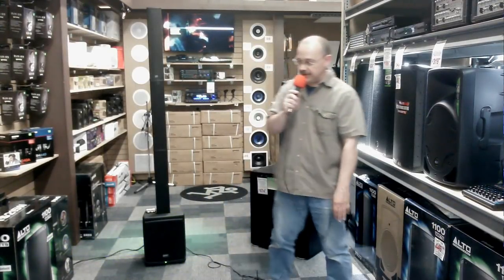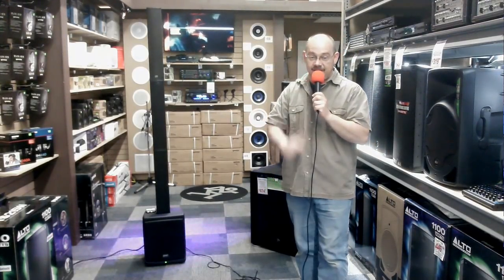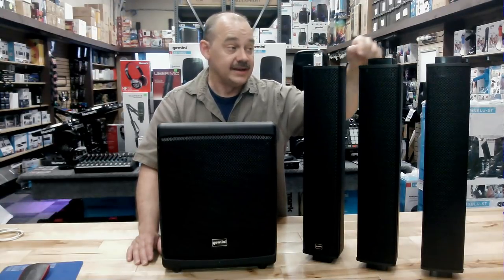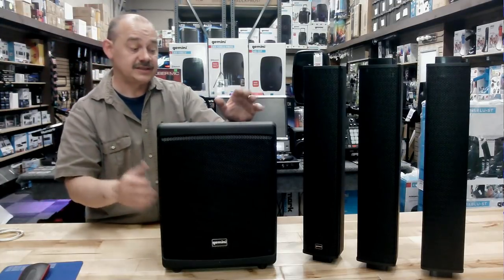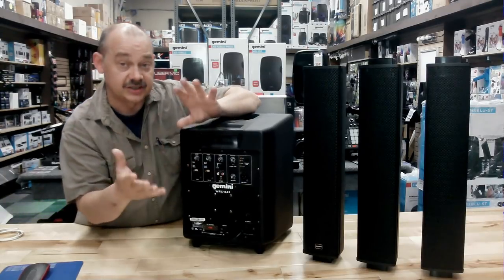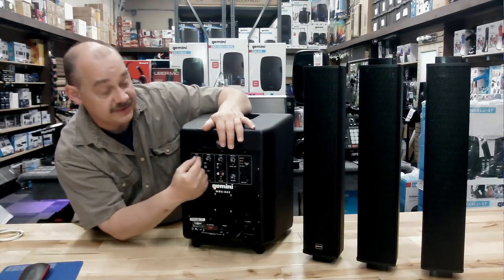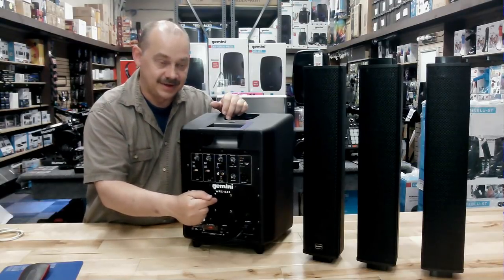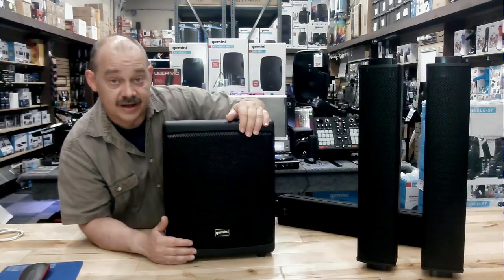expert island review of the Gemini WRX-843 Column Array power speaker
Fun 2 part Review of the Gemini WRX Series WRX-843 Professional 78-inch Tall Column Array PA Speaker with 500W Continuous Class D Bass Power plus 1000 watt A/B amp

GEMINI WRX-843 COLUMN ARRAY IS NOT ONLY CONVENIENT, IT'S POWERFUL
The Gemini WRX-843 is the ultimate transportable performance system for parties, music gigs, conferences, meetings and presentations. The modular wide dispersion column array is height adjustable for any audience. The 6 high frequency glass fiber drivers provide even and accurate coverage throughout the listening area. Coupled to our line array is a high-powered ported subwoofer with extended low distortion bass response. Featuring 3,000 watts of peak power, the WRX-843 can fill any sized venue with incredible sound.

We designed the WRX-843 to be a great sounding all-in-one audio system that sets-up and breaks down quickly. It is light weight, modular and has a built-in handle so moving it from place to place is easy.

The WRX-843 features a 4 Channel mixer for multiple applications. Channels 1 & 2 can accept either a ¼ audio or an XLR cable. Both channels also have switches for microphone or line input, reverb on/off and independent level control. Channels 3 & 4 have their own level and inputs for a 3.5mm AUX source, L/R RCA Line inputs, and Bluetooth streaming. he mixer section also includes a master output level control and mix output for linking other WRX models together or sending the signal to a mixer or recorder. For optimum sound performance, the 4-mode DSP has settings for music, live, HiFi and speech.

Line array of six 2.75” off-axis drivers provide optimal audio imaging and wide dispersion
2 Detachable array spacers for customizing the performance.
Powerful 8” subwoofer with a 2” high temperature voice coil for extended low-end performance.
Built in 4-channel mixer with flexible inputs for instruments, microphones, AUX, Line Input and Bluetooth
Mix Output for the ultimate in flexibility and scalability; link multiple systems together
Reverb effect for enhancing performances
Bluetooth streaming for playback from mobile devices
Modular design and a built-in handle makes for easy setup and transportation
4 DSP Modes for customizing your sound; music, live, HiFi & speech
600 watts of continuous Class D Digital Power
3,000 watts of Peak power to handle and performance demands
Multiple voltage for worldwide use – 110V ~ 240V 50/60 Hz
Dimensions: 1980 x 320 x 300mm / 78” x 12.6” x 11.8” inches (H x W x D)
Weight: 11Kg / 24.25lbs
Shipping Dimensions: 610 x 520 x 415mm / 24 “ x 20.5” x 16.3” (H x W x D)
Shipping Weight: 13.5Kg / 29.76lbs
Speaker Dimensions
Subwoofer: 12.6 x 11.8 x 16.33 in (320 x 300 x 415 mm)
Active Speaker Column: 4.13 x 4.13 x 22.04 in (105 x 105 x 560 mm)
Passive Empty Columns: 4.13 x 4.13 x 22.83 in (105 x 105 x 580 mm)

expert island is an authorized Canadian Gemini retailer, buy with confidence

• Contact the artist:

20181104
GeminiProAudio Amazon links may be paid links